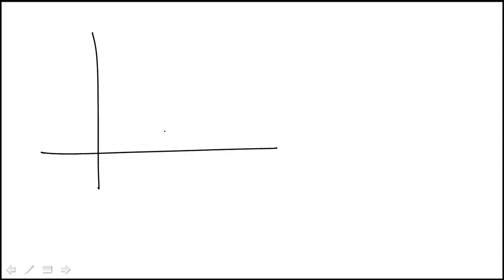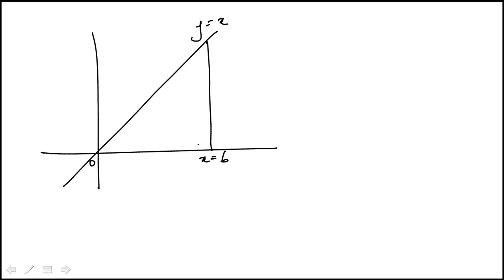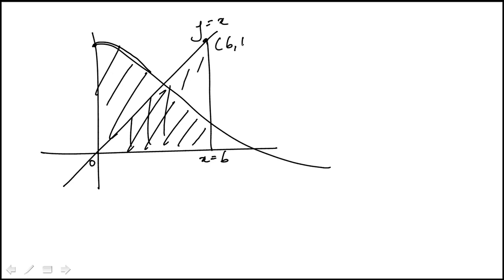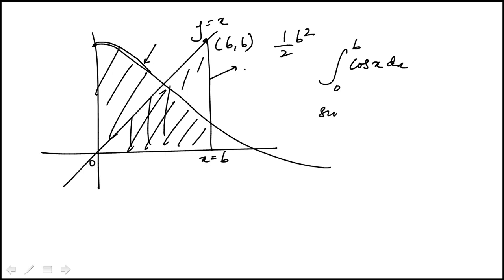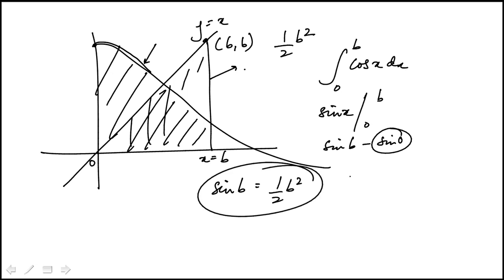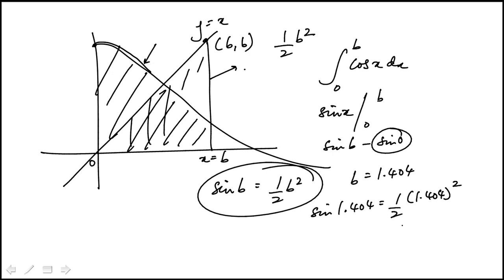Q55 2020 Calculus CLEP Official Study Guide